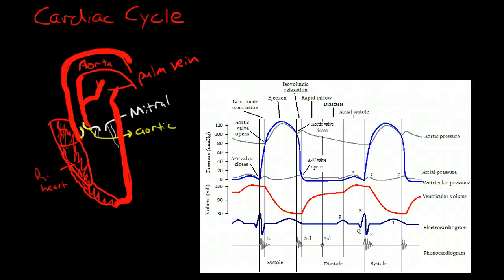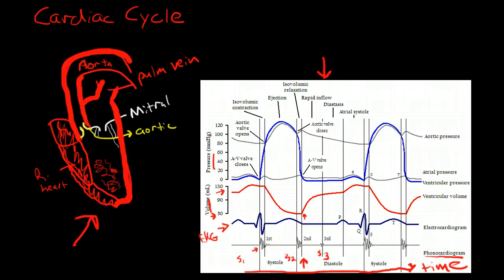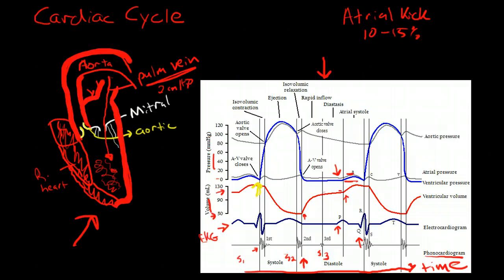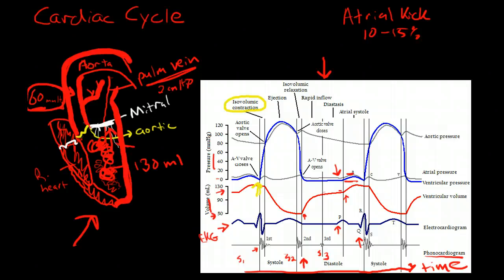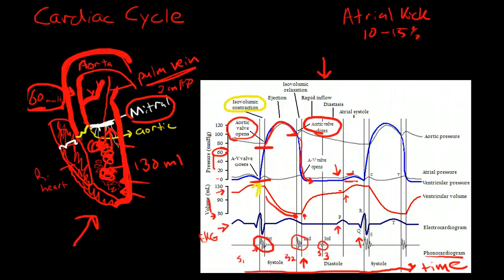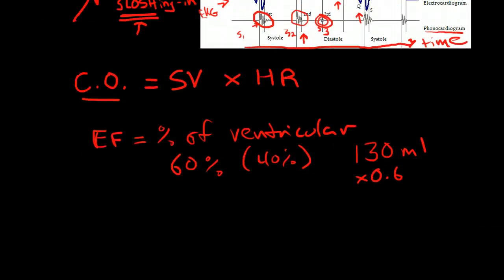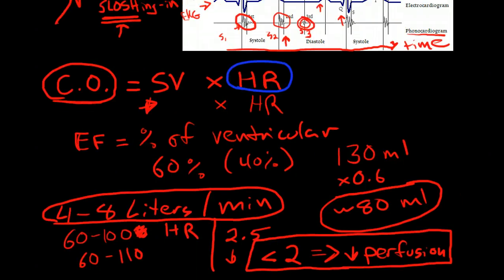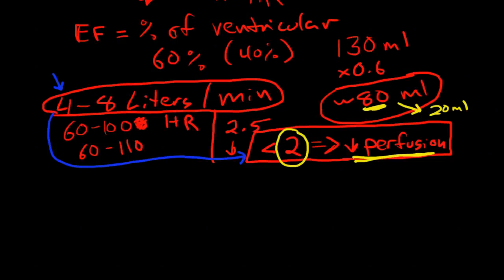Cardiac Cycle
Description of the events occuring during ventricular systole and diastole, and a discussion of cardiac output.